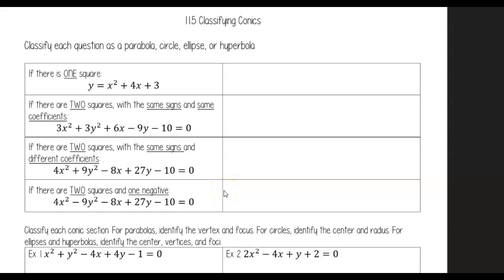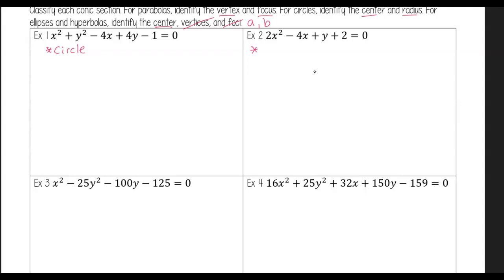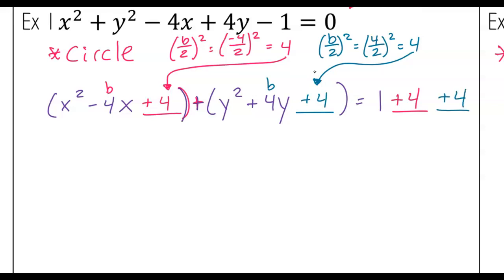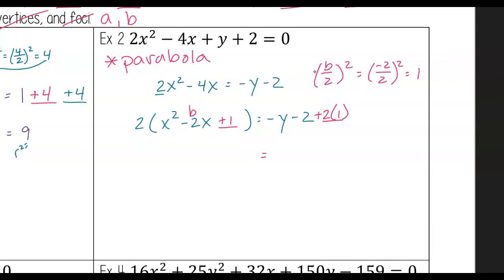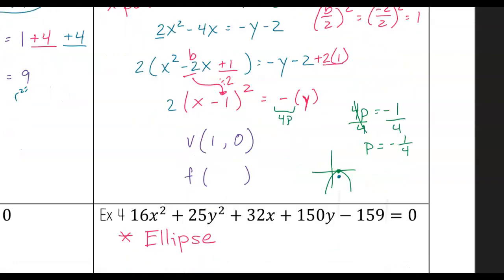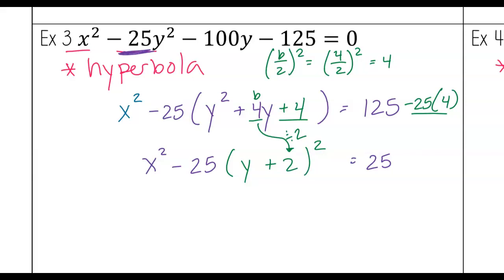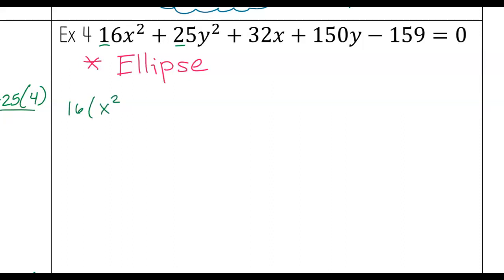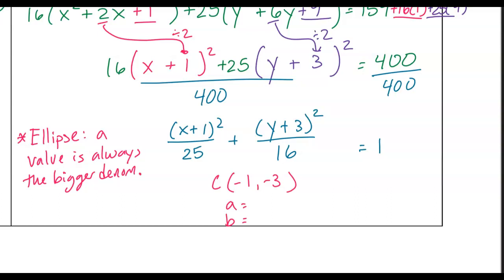U11.5 OL Conic Shapes Notes